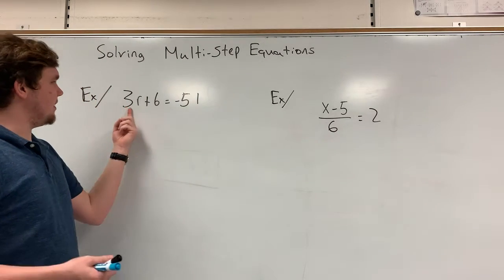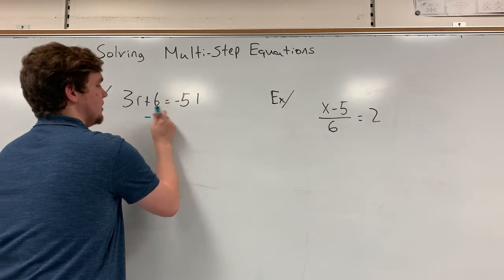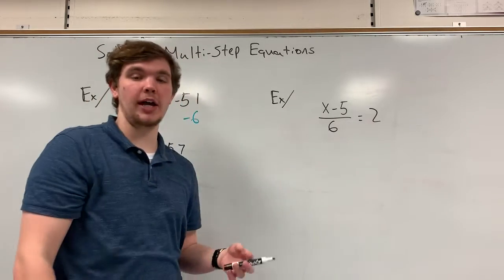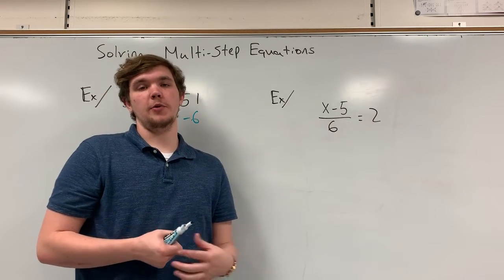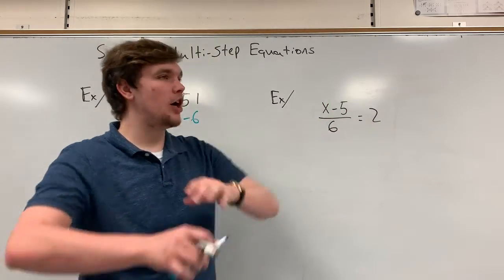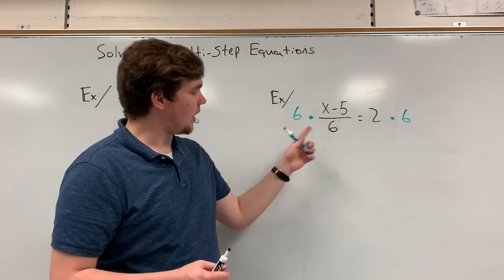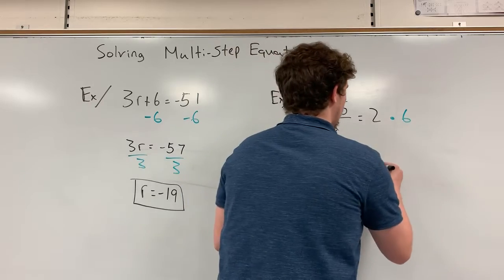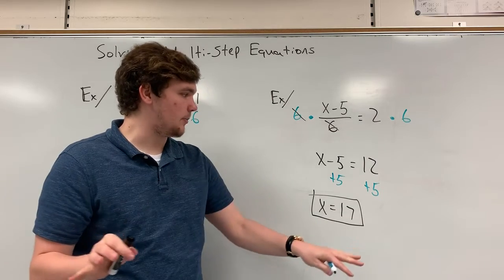Algebra 1: Solving Multi-Step Equations